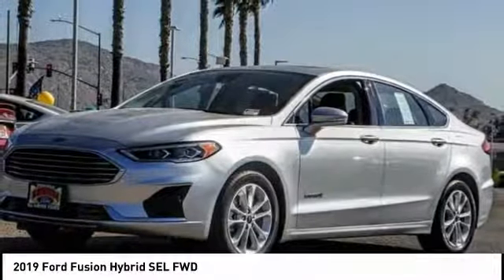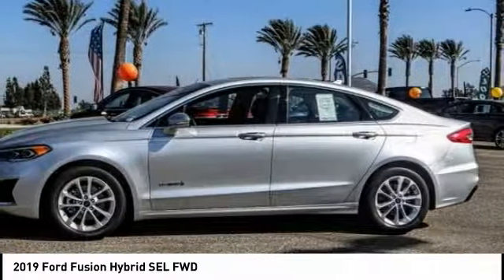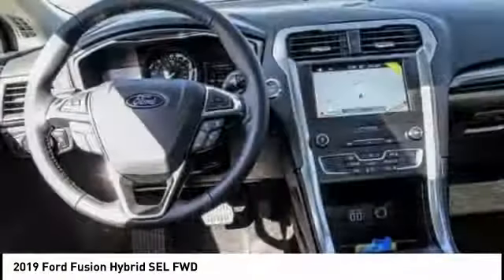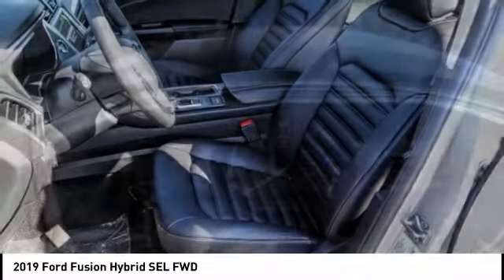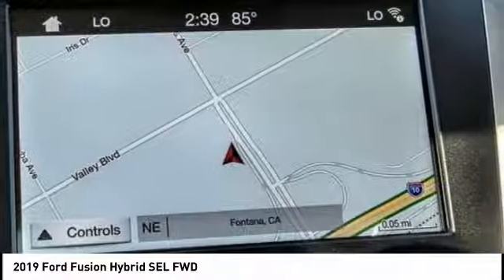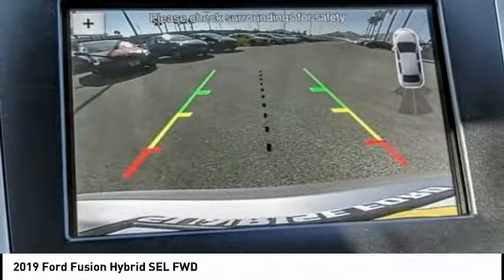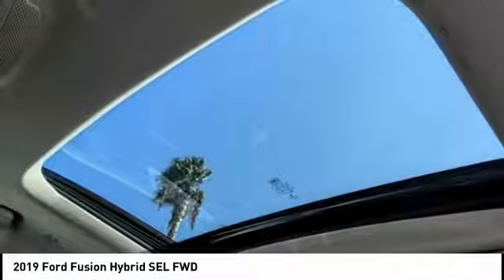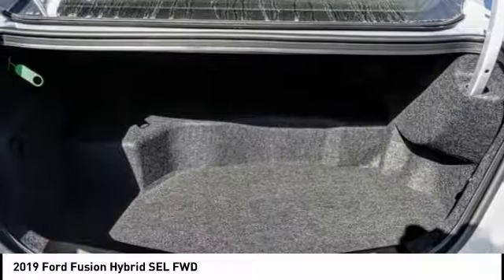2019 Ford Fusion Hybrid Fontana, Chino, Norco, Moreno Valley, San Bernardino, CA FK0215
2019 Ford Fusion Hybrid SEL FWD

16005 VALLEY BLVD.

SUNRISE FORD FONTANA: PROUDLY SERVING FONTANA, CHINO, NORCO, MORENO VALLEY, SAN BERNARDINO, AND SURROUNDING SOUTHERN CALIFORNIA LOCATIONS. THIS INGOT SILVER 2019 Ford FUSION HYBRID IS EQUIPPED WITH A 2.0L iVCT Atkinson Cycle I-4 Hybrid, AUTOMATIC TRANSMISSION, AND RECEIVES AN ESTIMATED 43 City/41 Hwy MPG. FONTANA, CA 92335. FONTANA, CA  CHINO, CA  NORCO, CA  MORENO VALLEY, CA  SAN BERNARDINO, CA 2019 Ford FUSION HYBRID SEL FWD Stock #: FK0215 | VIN: 3FA6P0MU1KR104170 | 2019 Ford Fusion Hybrid SEL FWD Sunrise Ford Fontana